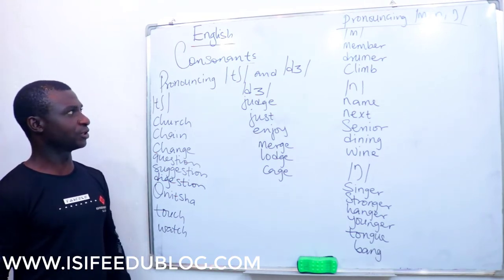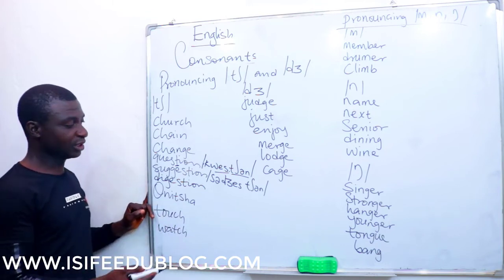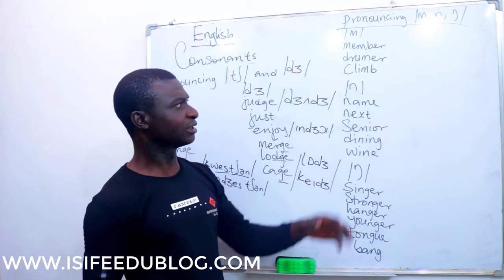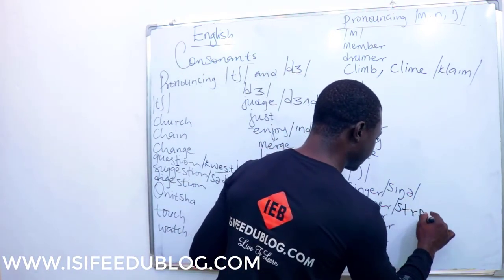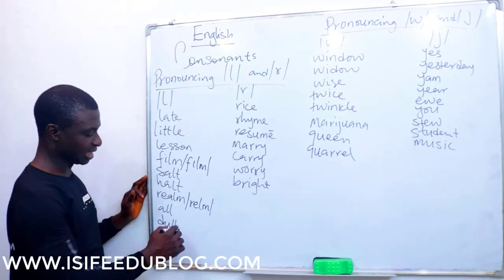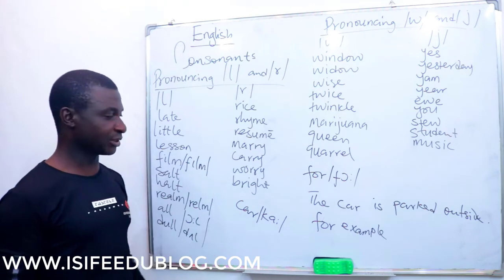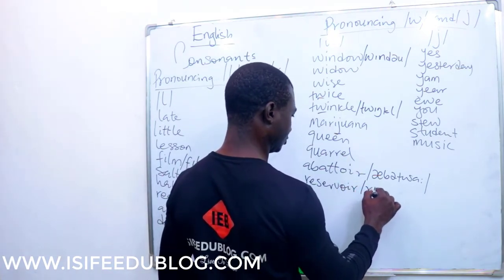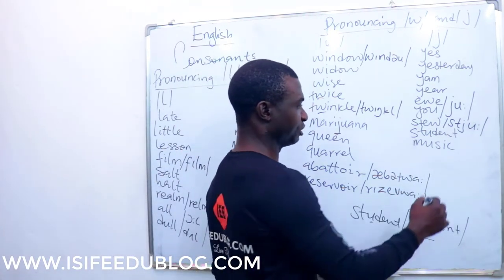Classes of consonants | What are Nasals, Lateral, Approximant, /j/ and/w/ and their pronunciation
Nasal's

The basic feature of a nasal is that the air escapes through the nose and the main difference between the three types of nasals is the point where the air is stopped in the mouth. In this sense, there are three types of nasals: bilabial /m/, alveolar /n/ and velar In/. This last velar sound never occurs in initial position; in medial position, it may appear with or without a lg/ sound, depending on whether it occurs at the end of a morpheme or not. If it occurs in the middle of a morpheme it has a following lg/. In final position the preceding rule is observed.

Lateral/ I/

A lateral consonant is one in which air escapes from the mouth along the sides of the tongue. The only additional information about the lateral I/ is the existence of a clear I/ at initial position and a dark V, when it is final or medial preceding a consonant. The dark / is similar to an /u/ vowel.

Approximant /r/

The approximant Ir/ is produced by the tip of the tongue approaching the alveolar area but it never touches it. Besides, the tongue is slightly curled backwards with the tip raised (this is called to be "retroflex").
In RP this sound only occurs before vowels. However, many accents of English do pronounce /r/ after vowels. This is the difference between non-rhotic
and rhotic accents.

/j/ and /w/

These two sounds are phonetically vowels but phono logically consonants. That is, phonetically they are pronounced as /i:/ and /u:/ but a little bit shorter. But, then, they only occur before vowel phonemes